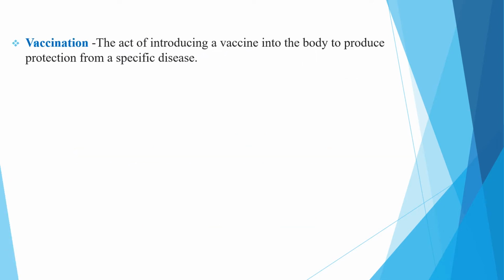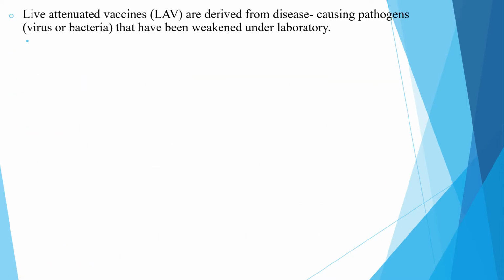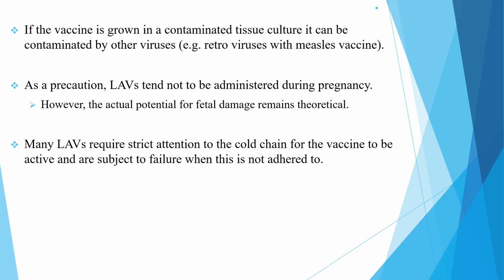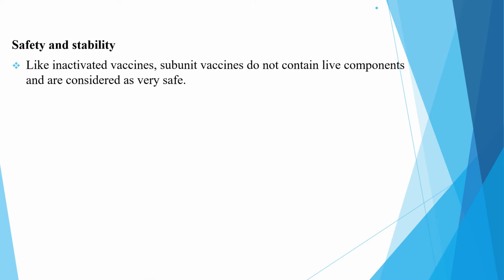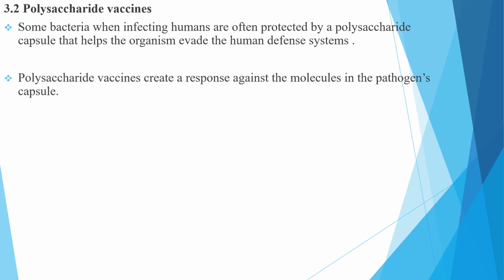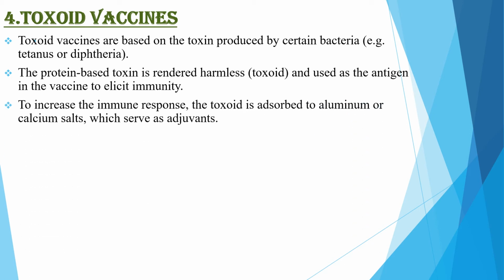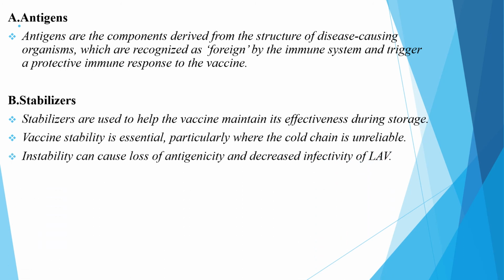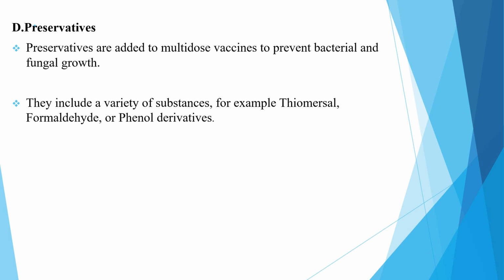Vaccination -Part I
Types, side effects and compositions of vaccine's!